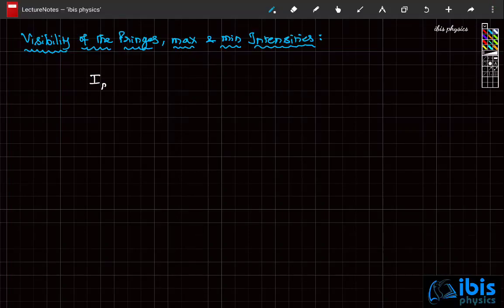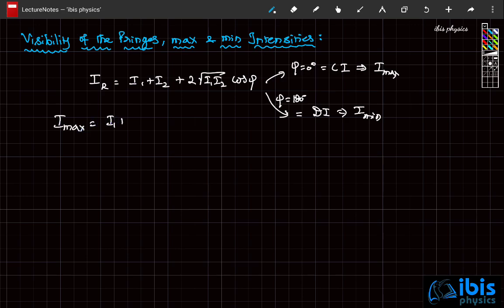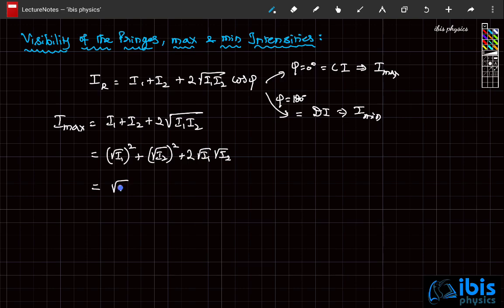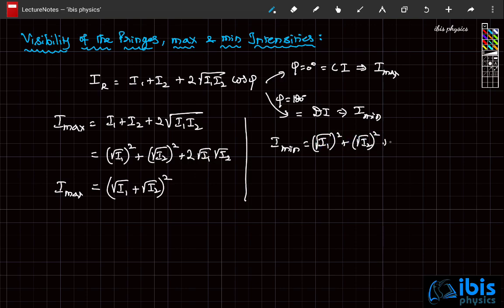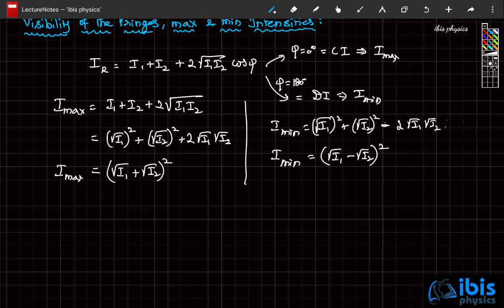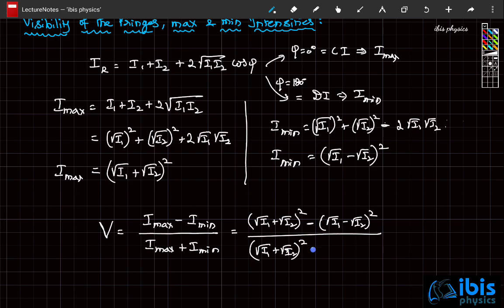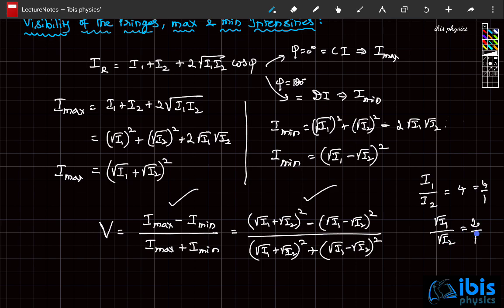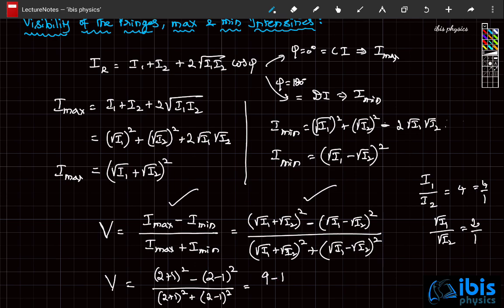YDSE | 07 | Visibility, Max & Min Intensities